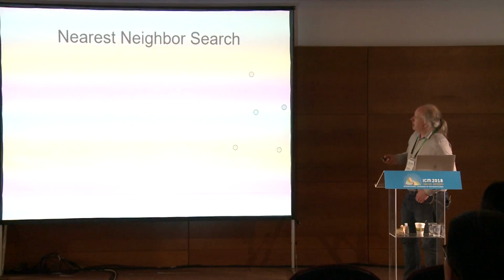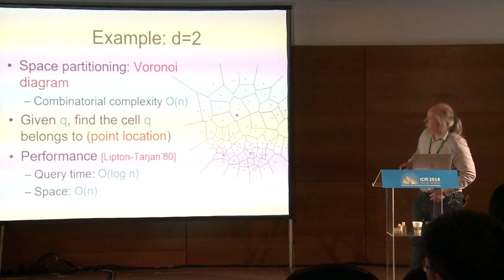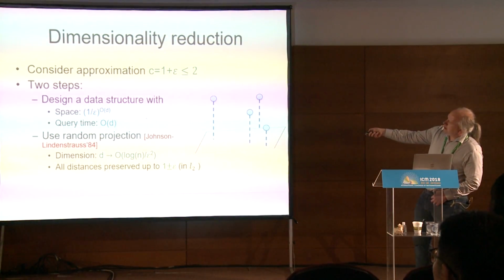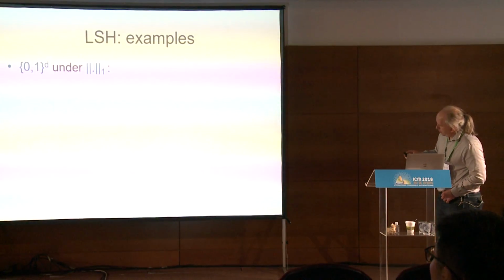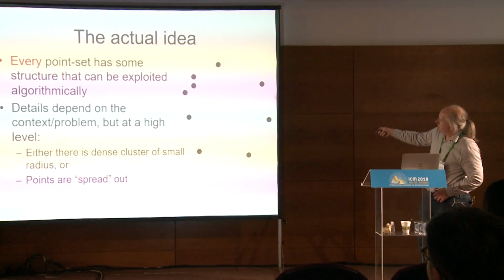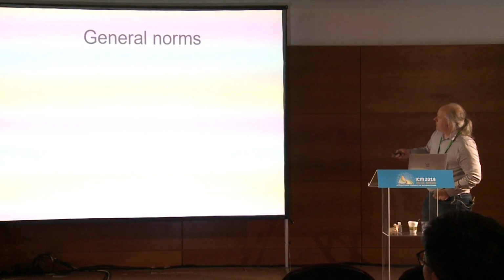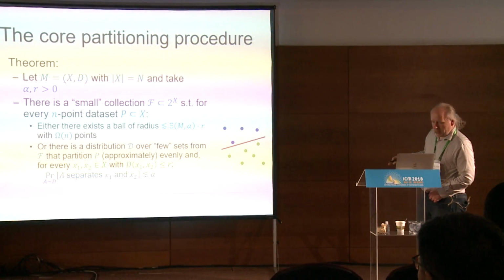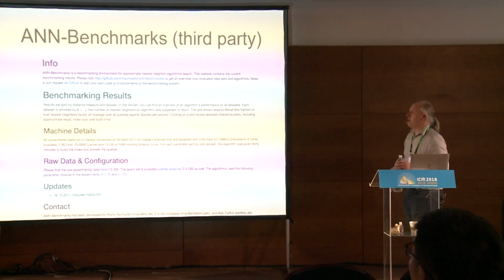Approximate nearest neighbor search in high dimensions – Piotr Indyk – ICM2018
Mathematical Aspects of Computer Science
Invited Lecture 14.7
Approximate nearest neighbor search in high dimensions
Piotr Indyk

Abstract: The nearest neighbor problem is defined as follows: Given a set P of n points in some metric space (X,𝖣), build a data structure that, given any point q, returns a point in P that is closest to q (its “nearest neighbor” in P). The data structure stores additional information about the set P, which is then used to find the nearest neighbor without computing all distances between q and P. The problem has a wide range of applications in machine learning, computer vision, databases and other fields.
 To reduce the time needed to find nearest neighbors and the amount of memory used by the data structure, one can formulate the ‘approximate’ nearest neighbor problem, where the the goal is to return any point p' ∈ P such that the distance from q to p' is at most c ⋅ min_{p ∈ P} 𝖣(q,p), for some c ≥ 1. Over the last two decades many efficient solutions to this problem were developed. In this article we survey these developments, as well as their connections to questions in geometric functional analysis and combinatorial geometry.